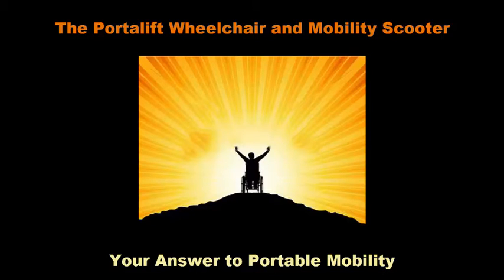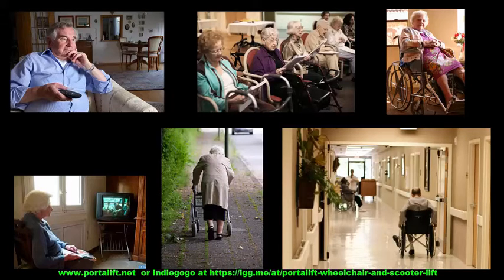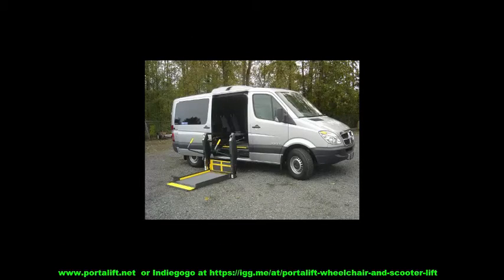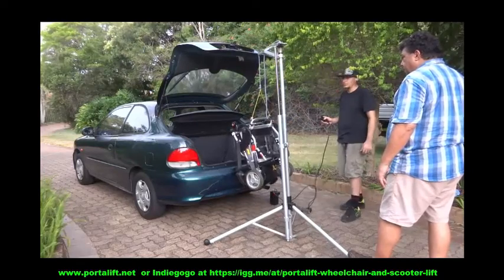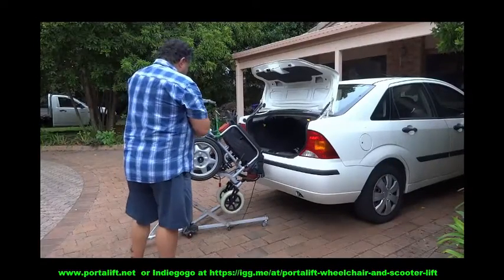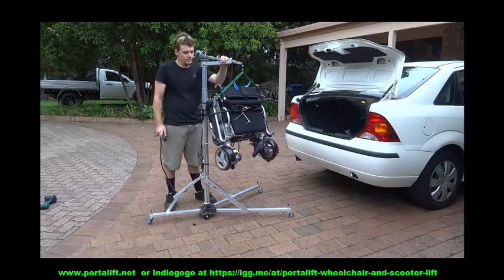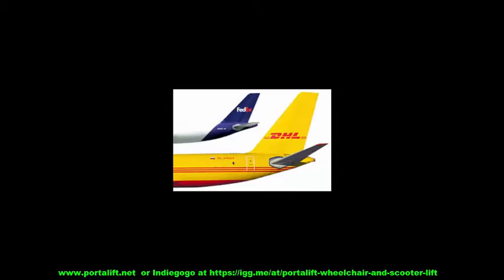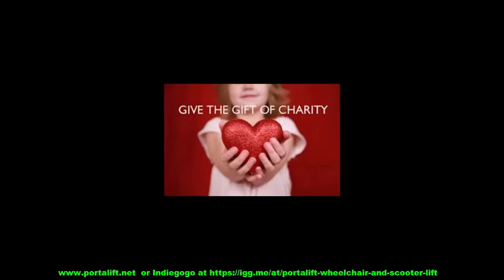Wheelchair Lift - Wheelchair Lift For Van - Portalift - Wheelchair Lift for Car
Wheelchair Lift or Wheelchair Lift For Van or Wheelchair Lift for Car .

If you or someone you know has a mobility impairment with a wheelchair or scooter that is too heavy to lift into the car by yourself, and you wish you could find a lightweight electric wheelchair lift that would solve this problem, then we see our new Freedom wheelchair lift becoming a broad solution that will help cross the barriers to  mobility idependence for thousands of individuals around the globe, and this is why.

If you look around carefully while going about your day you will quickly realise that we have an ever growing epidemic of mobility impaired individuals silently suffering all around us, who through no fault of their own have come to rely on mobility aids just to take care of the basics like buying food and medicines, going to doctor's appointments and doing their jobs.

We're talking about thousands of ageing parents and grandparents who contributed so much to our own lives and yet, who due to the ravages of time and fate now are forced to live out empty joyless lives stuck between four walls in cramped apartments and lonely nursing home TV rooms - devoid of any interaction and joy with faraway loved ones and friends, and the fact is that for most of these people who dont have a good friend or community caregiver who can take them out occasionally, the only method many of these individuals have for getting out is by using their imagination.

For the last four years we've been marketing and developing the new upcoming genre of lightweight folding electric wheelchair, and at least these new lightweight Lithium battery mobility aids are a giant leap forward towards portable mobility.
They are much easier to lift into a car than the heavy old electric ones, but technology still has a long way to go before we have true portable mobility aids. One of the most pressing needs our clients have asked for is an affordable portable lift that will help them to easily lift their wheelchairs and mobility scooters into the back of their car.

During this last  years we've steadily been working on coming up with a portable lift that would fit the bill.
The challenge may look easy but believe me it is not. We have tried sliding trays that could be adjusted for different car boots, and booms that can be affixed to the chassis of the car and many other variants but they all fell short.
In the end we knew we needed an independent handheld motorised lift as this would eliminate the need for customisation for different vehicle types.

We then thought of using electric linear actuators, and could not find any long enough, strong enough or fast enough, but most importantly strong enough not only to lift upto KG, but also to withstand the bending force of lifting the weight of a folding electric wheelchair without snapping it like a twig.

Our solution was to encase the linear actuator with high tensile strength telescoping tubes that would absorb the bending force.
This worked just fine, but then we discovered a new problem.
When lifting the wheelchair, the slack between the wheelchair and boom in the lifting cable causes the boom to always lift too high up past the edge of the open trunk or boot lid, making it impossible to wheel the lift in under the car so as to properly position the wheelchair for lowering it accurately into the boot or trunk.

We finally overcame this by designing a very compact and strong hand winch that sports and incredibly easy to use magnetic ratchet and pawl which can be effortlessly disengaged for lowering the wheelchair into the car.
This method of manually taking up the slack by means of the little hand winch to overcome the overextending boom was another inventive step in our patent pending lift.

We have tested our prototype on just about every vehicle type, and this mini hand winch definitely solves the problem, and not only that, for those who still have normal upperbody functions it provides for a very affordable manual handcrank model capable of lifting weights up to  kg.
Furthermore we have two electric models, the first being the standard electric freedom lift for folding electric wheelchairs and mobility scooters weighing up to  kg, and then the "Brutus" model capable of lifting the old-style heavier models weighing up to  kg.